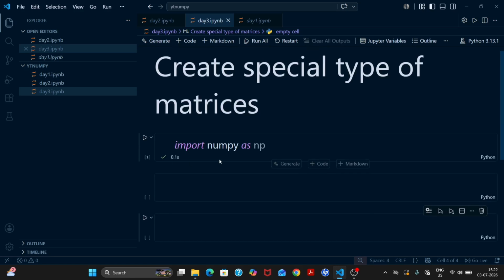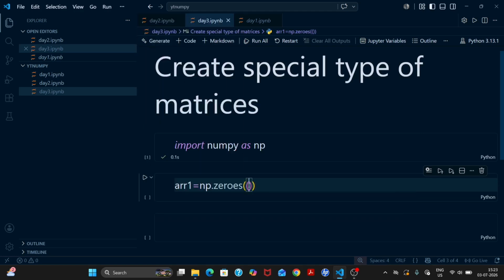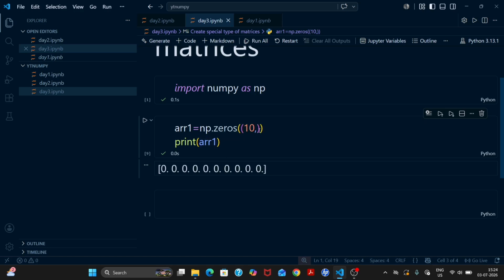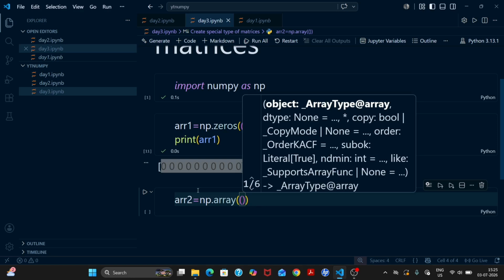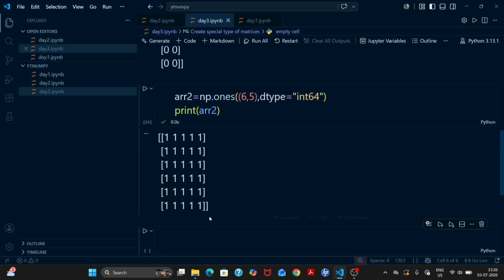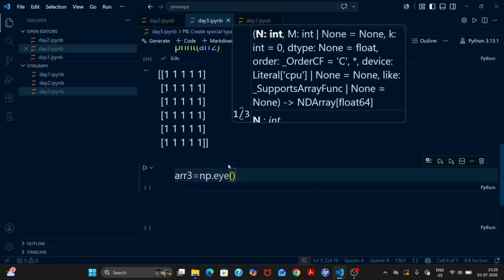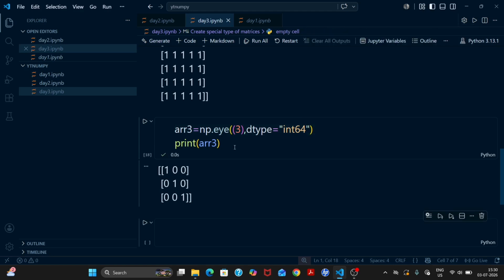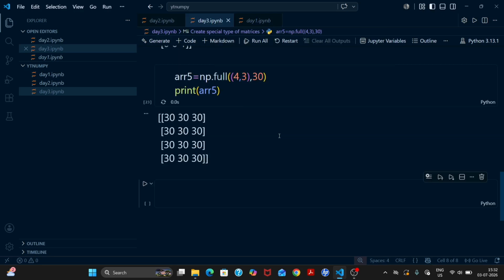Numpy for Beginners|How to create special matrices|zeroes,ones,full,eye